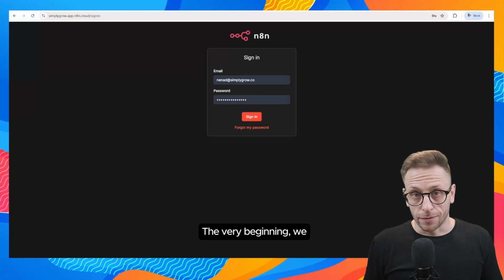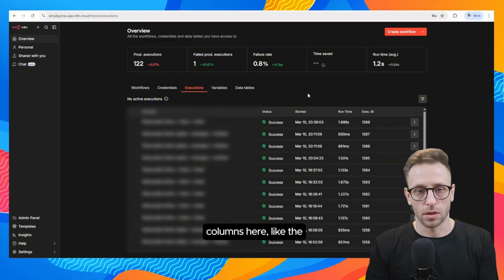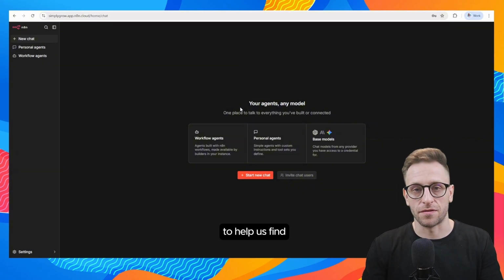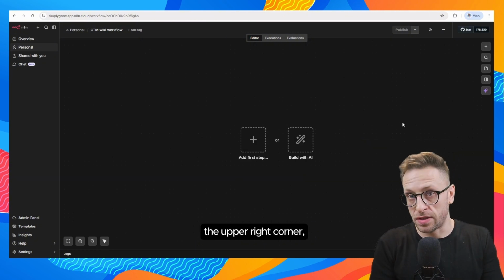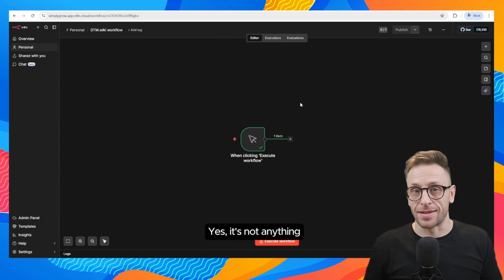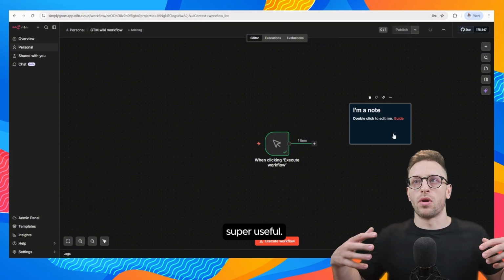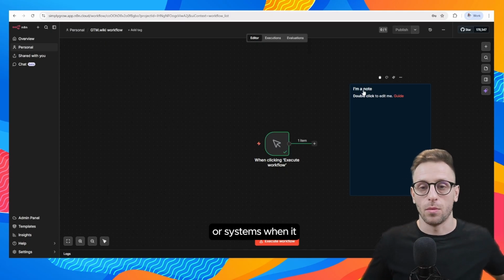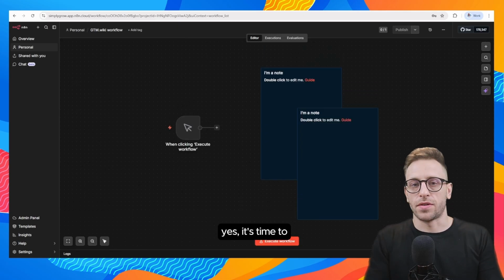n8n | Fixing docs | How to start using n8n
Familiarizing with the app, dashboard, canvas, and sticky notes.